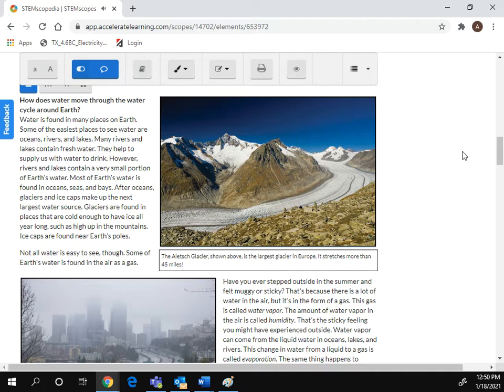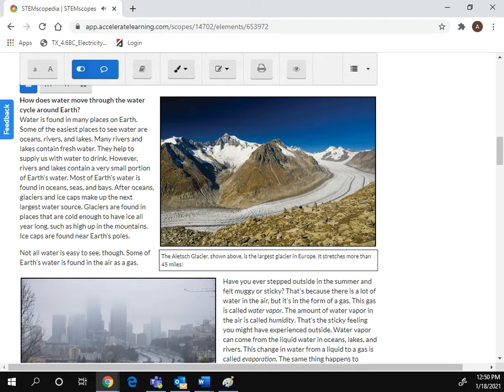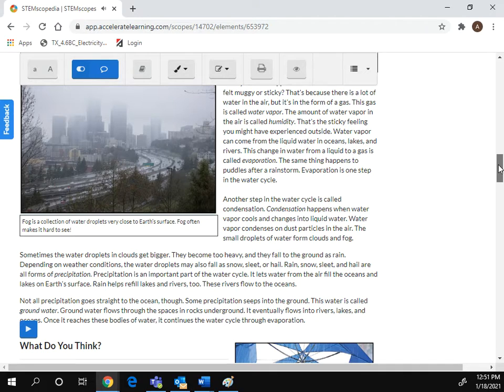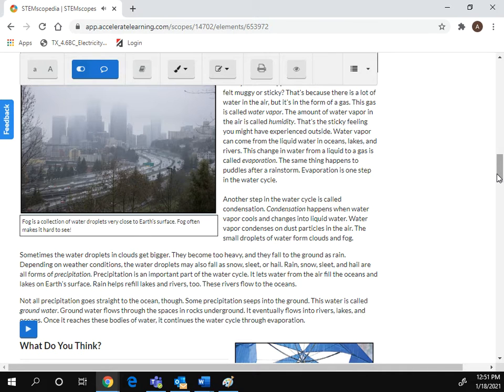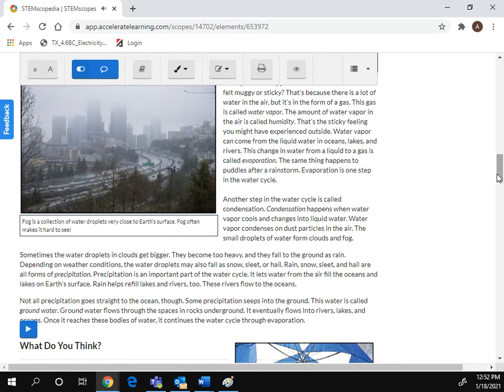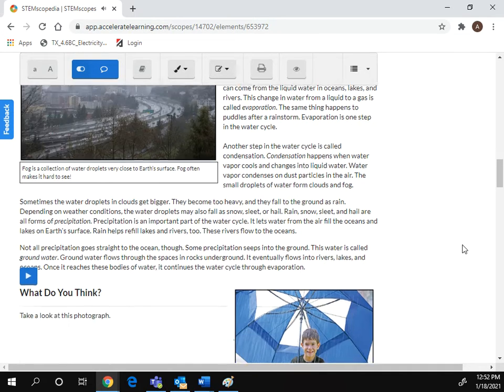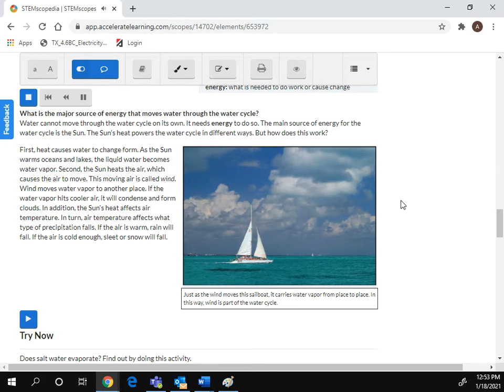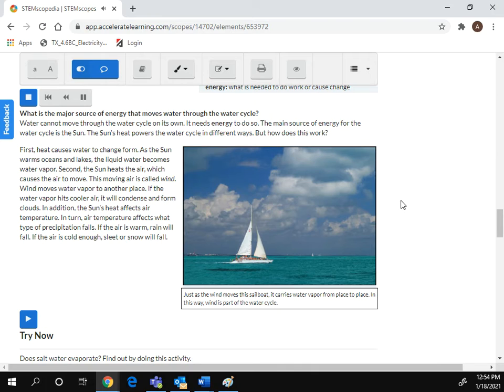NWISD aabramski4thgradescience (StemScopedia Water Cycle- pg. 59-61)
Jan. 22-StemScopedia Water Cycle- pg. 59-61